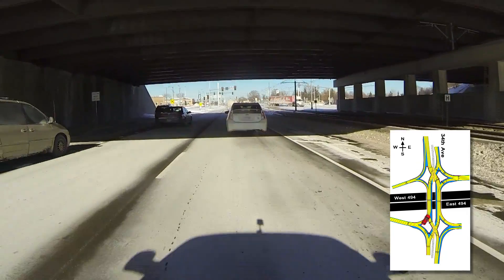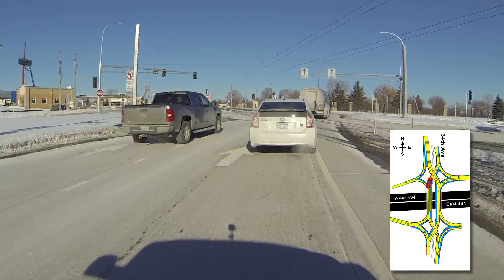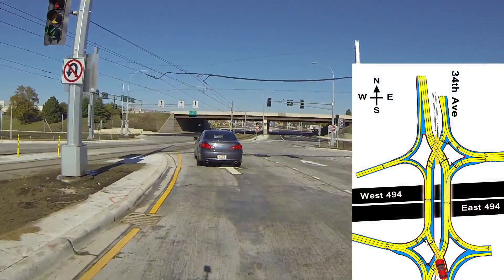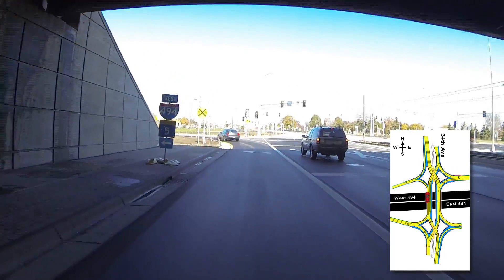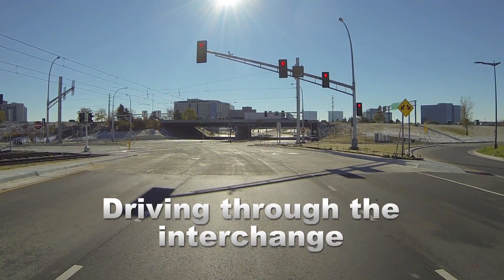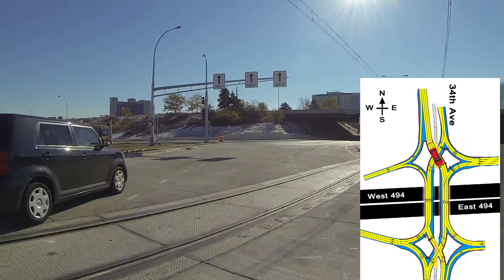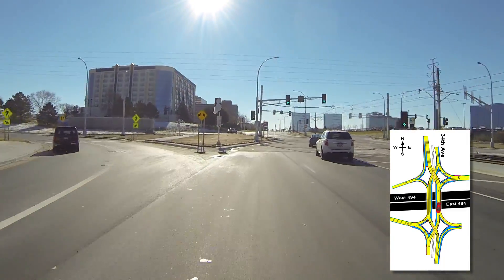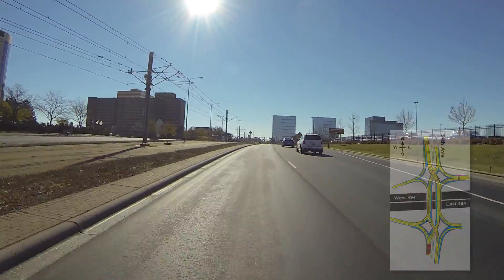Diverging Diamond Interchange: I-494 & 34th Avenue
Learn how to correctly navigate a Diverging Diamond Interchange, a new intersection now found in Bloomington's South Loop District.